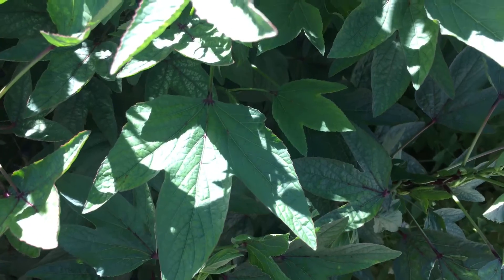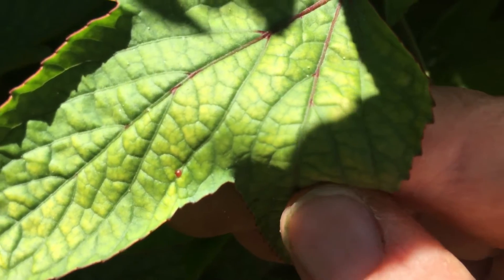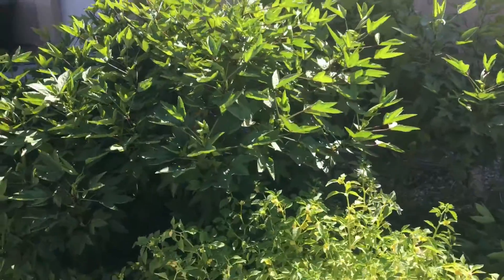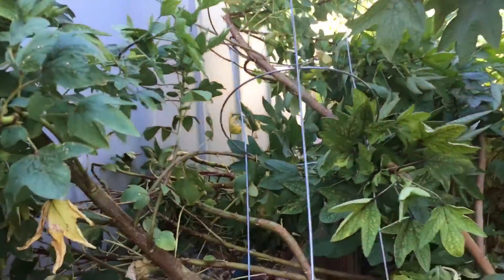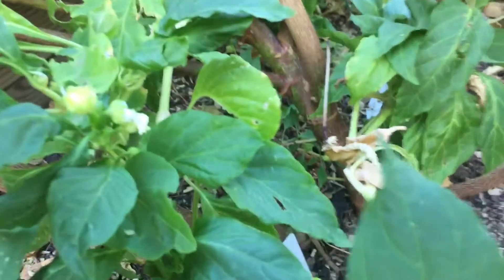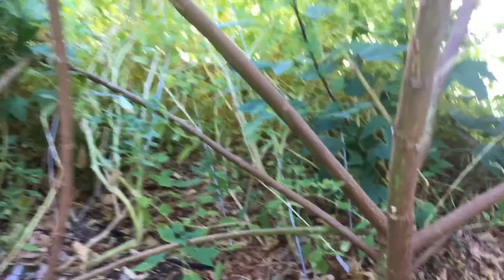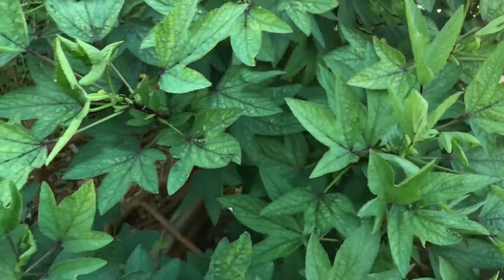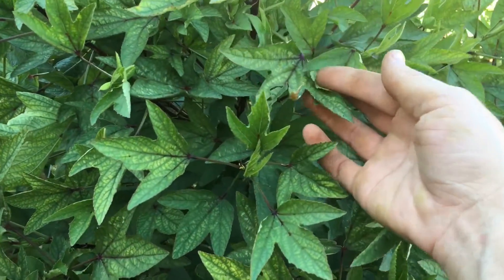Thai Red Roselle Hibiscus - Iron Deficiency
With yellowing leaves on the new growth, I treat the iron deficiency of my Thai Red Roselle Hibiscus plants.